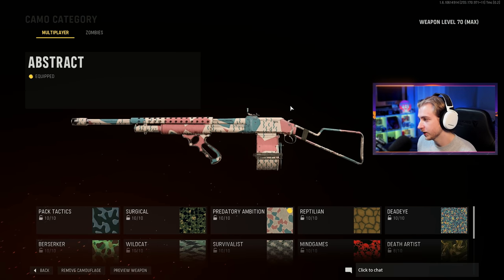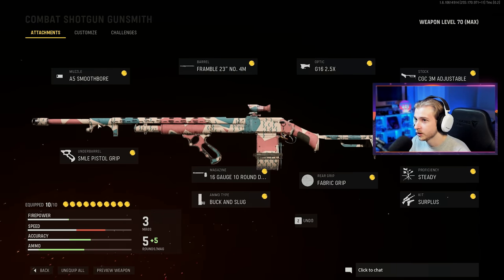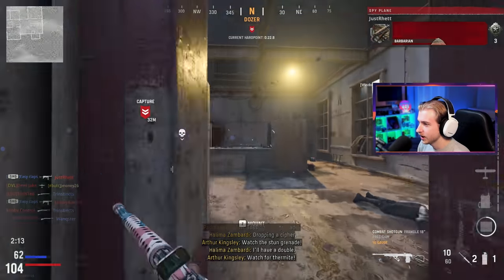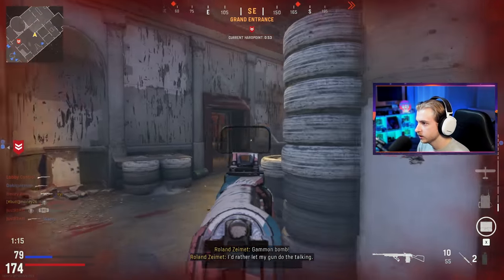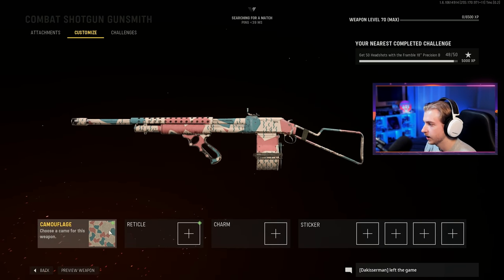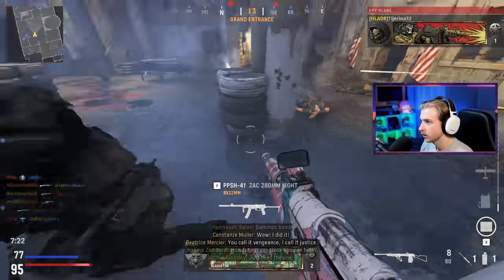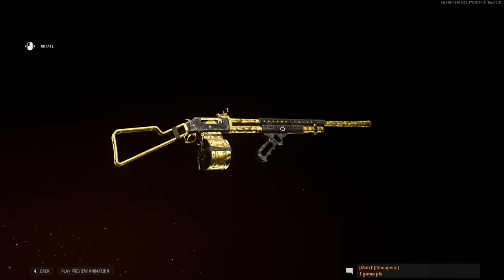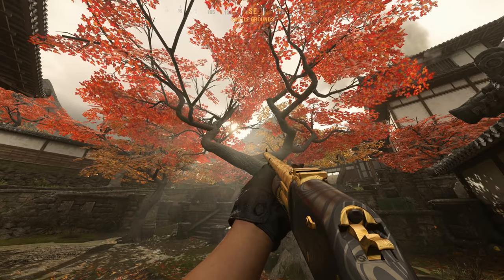The CAMO CURSE is BACK! (Vanguard: Road to Atomic Combat Shotgun Gold)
The camo curse gets the best of us yet again while getting the combat shotgun gold.

Main Monitor
2nd Monitor
Monitor Stand